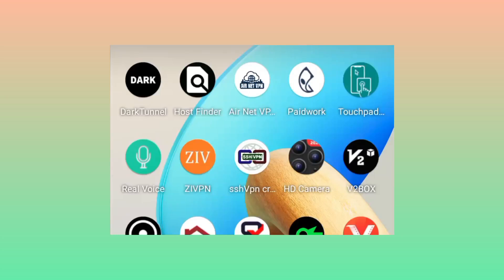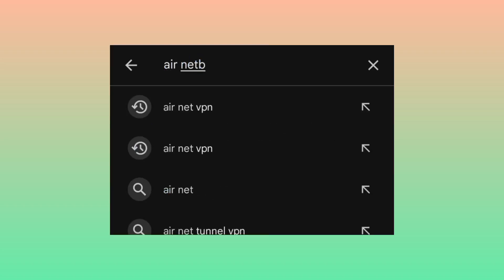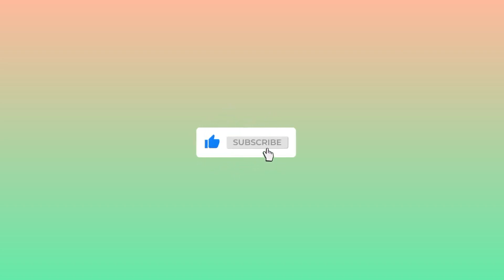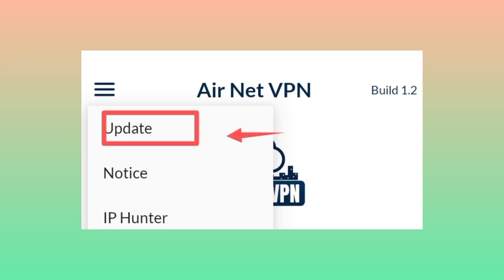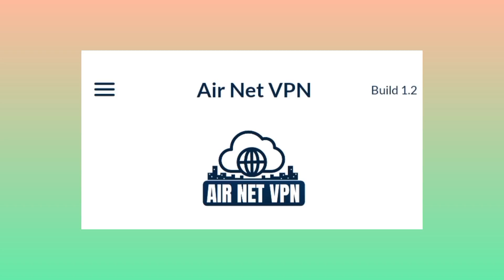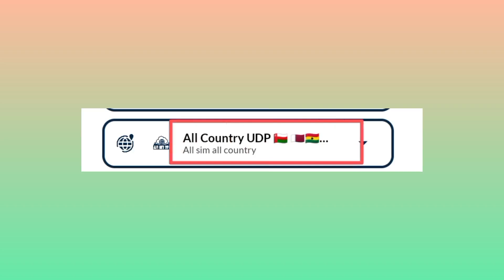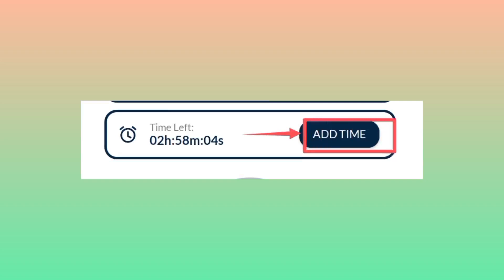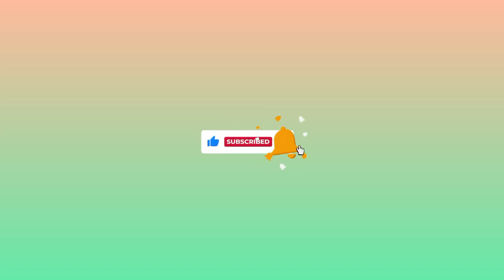How to set up Air Net VPN UDP Settings For Secure Super Speed browsing